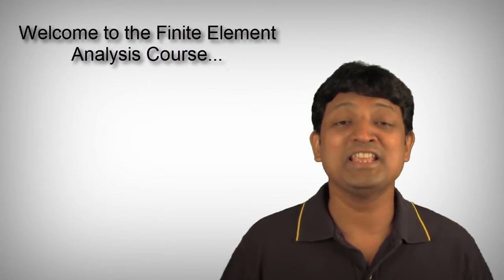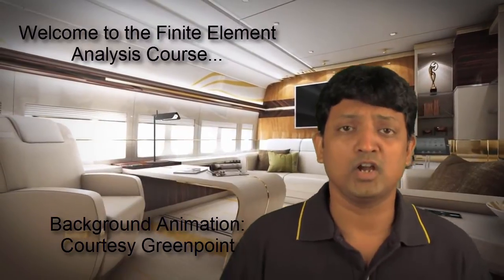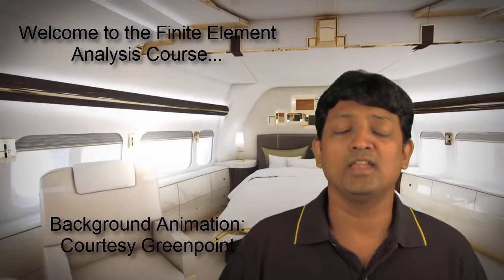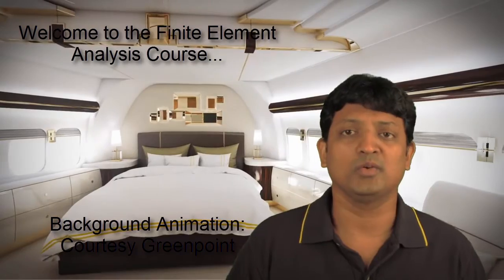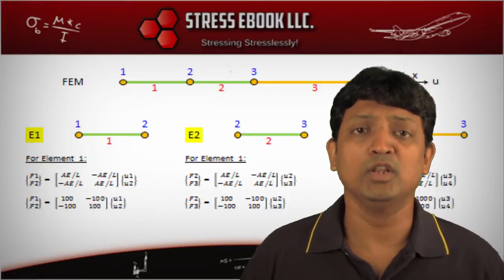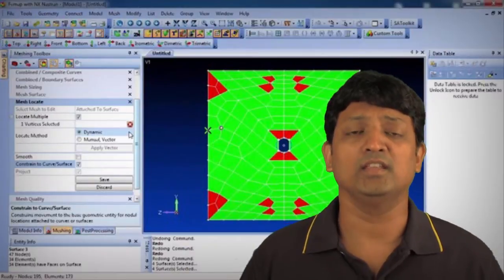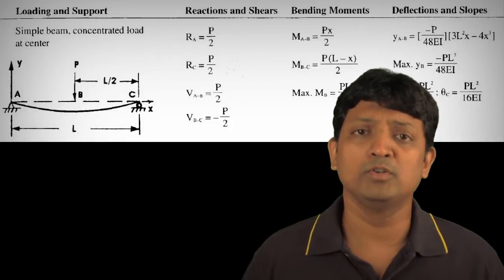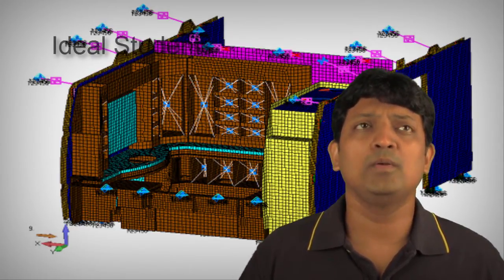Finite Element Analysis Online Course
You do not need to look any further. Welcome to the promo video of my online course on finite element analysis: Click this link for more details